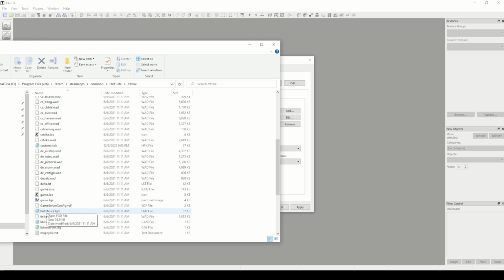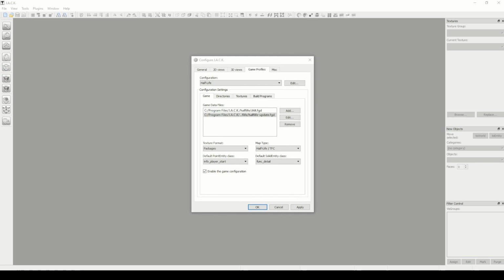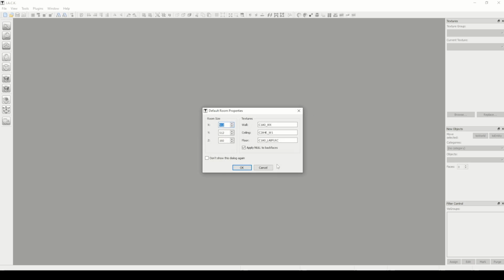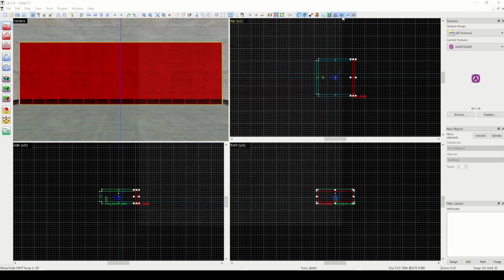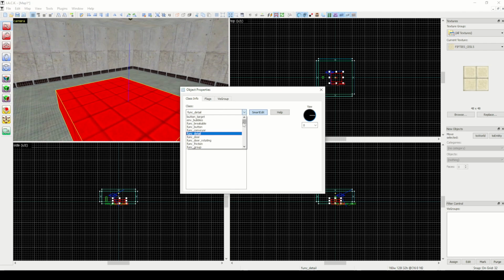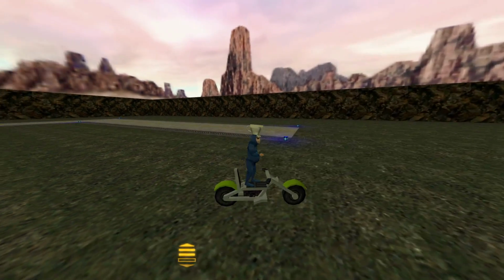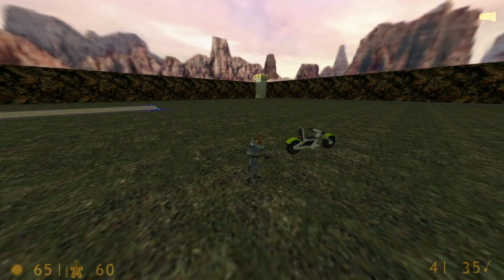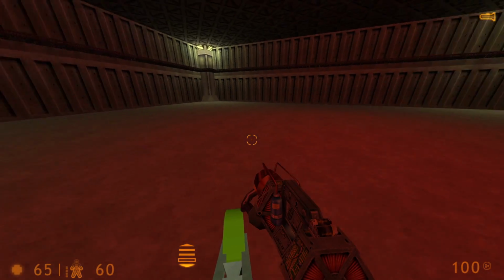Half-Life's New Vehicle Support (func_vehicle)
Please leave me a comment so I know which kinds of videos you would like to see.

0:00 The Setup
4:00 The Vehicle